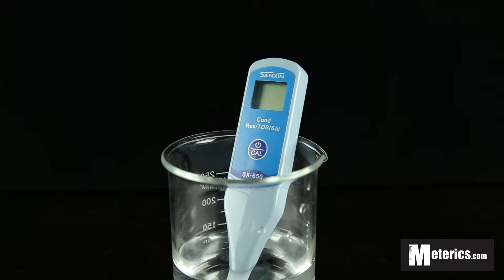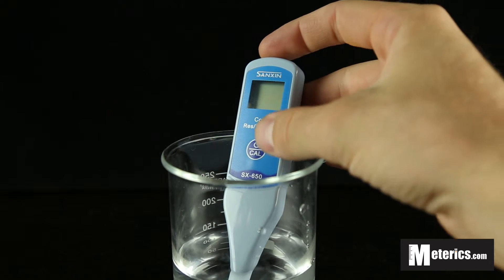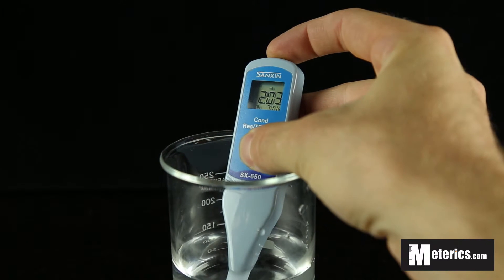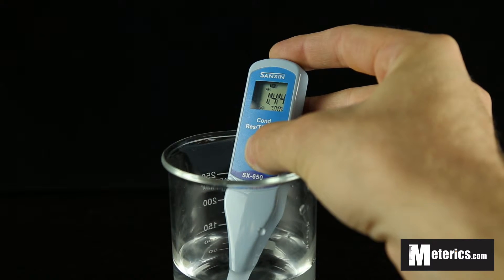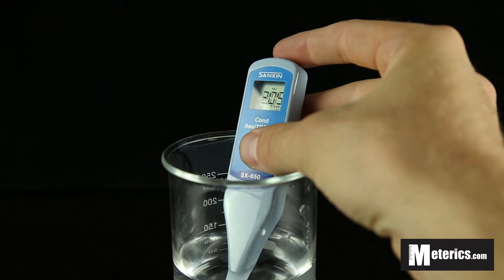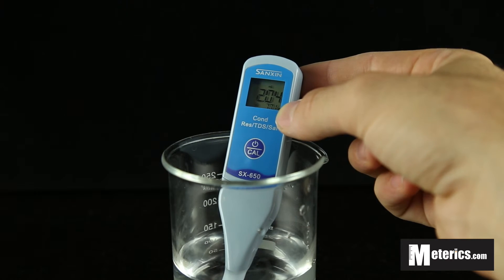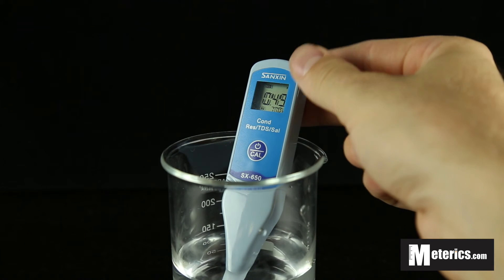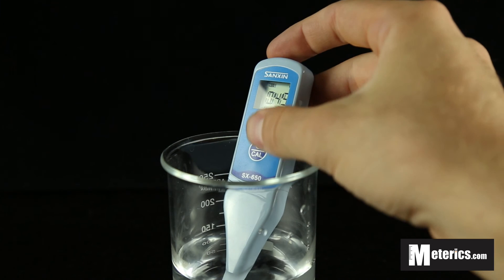Sanxin SX650 Digital 4-in-1 Conductivity, Resistance, TDS, and Salinity Meter Review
This is a review of the Sanxin SX650 digital conductivity, resistance, TDS, and salinity meter from Meterics.

Video Transcript
Hey guys, I'm here with Meterics and today we're looking at the Sanxin SX650 conductivity, resistance, TDS and salinity meter. This all-in-one meter is very compact and easy to operate. So to get started you simply turn it on with the only button on the meter and then to switch between measurements, you hold that button down so now you can see  we've switched to resistance. Hold it down again, now we're measuring TDS. You hold that down again and it switches to salinity. Hold it down once more and you're back to conductivity. So as you can see, it's very easy to operate. You've got your measurement right here and then down below a little bit smaller, you've got your temperature reading so it will show readings in either Fahrenheit or Celsius. Then, like I said, this one button allows you to switch between the modes. It's also the calibration button, but we're not going to be calibrating this meter today. I just wanted to show you guys how to switch between modes and turn it on and off. Thanks a lot!